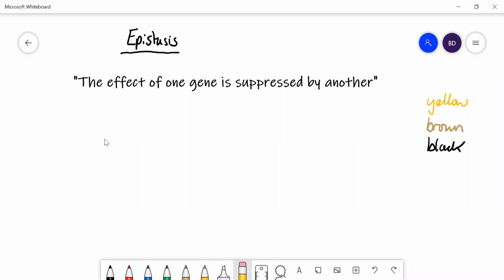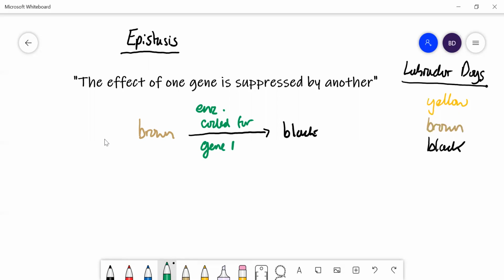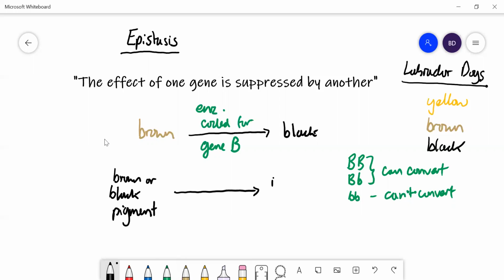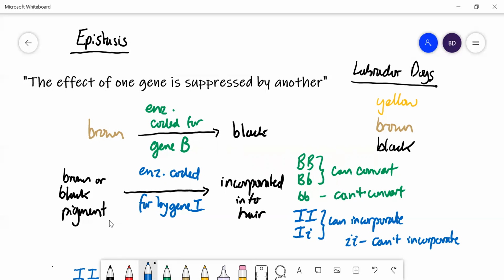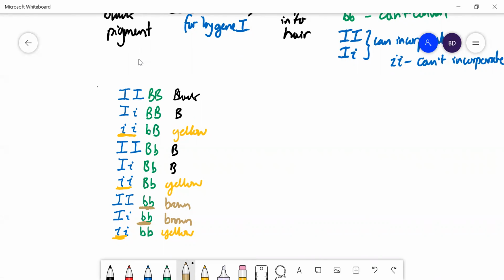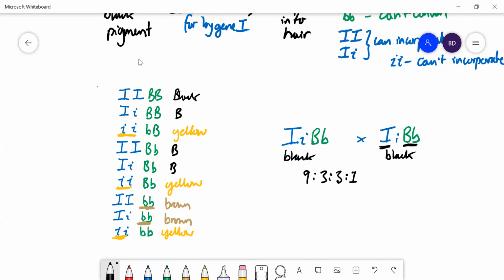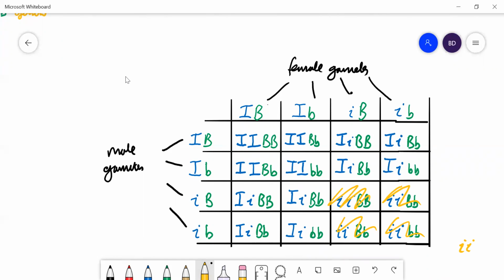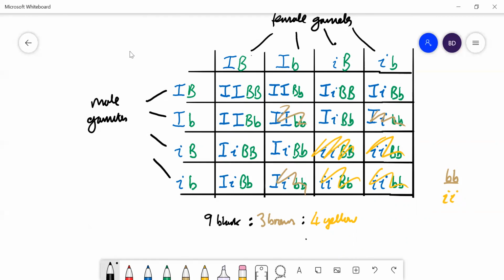7.1 Epistasis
AQA a-level biology 7 Genetics 7.1 Inheritance
Epistasis is defined as when the expression of one gene is hidden by the expression of another gene. Coat colour in labradors is controlled by two genes: one controls the conversion of a brown pigment into a black pigment and another determines if the pigment can be incorporated into the hair.